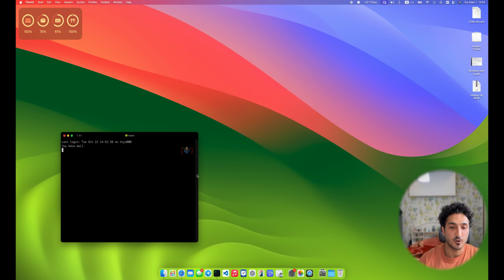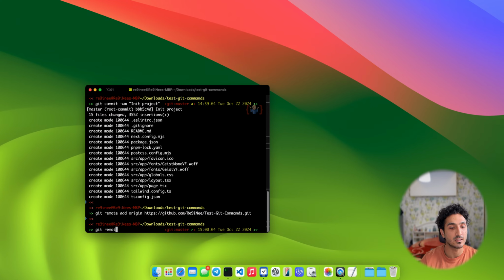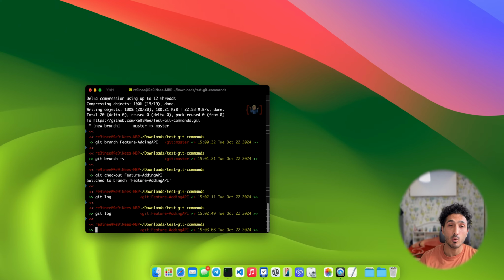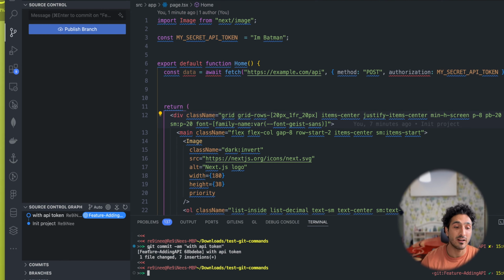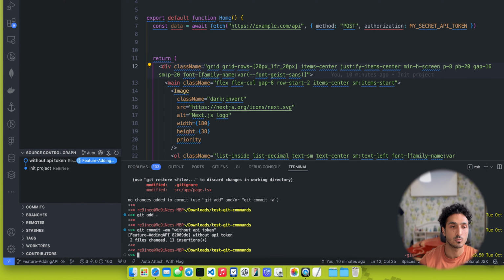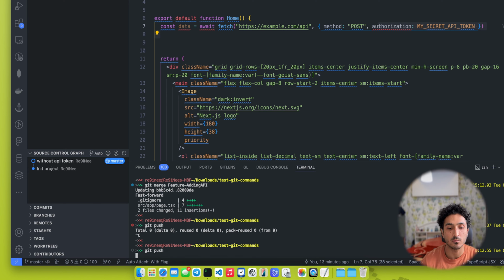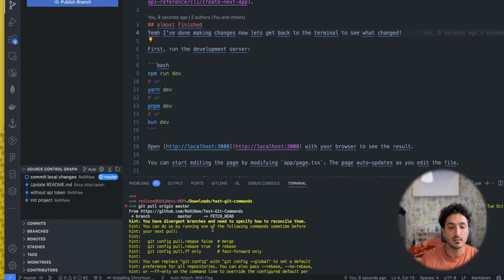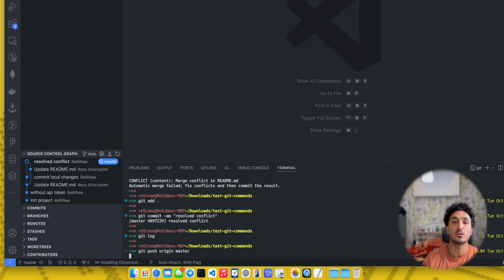All useful Git Commands | Git Good in Git Series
I've tried to cover all git basics.
These are the commands that you use 80% of the time. Learn and practice makes this perfect. Hone your git skills with them.

Also in this video:
Solving a merge conflict (13:30)

Chapters:
0:00 Intro
0:39 git init
0:52 git log
1:23 git status
1:47 git add
2:07 git commit
2:43 git remote
3:02 git push
3:44 git branch
4:15 git checkout
7:28 git reset
12:00 git merge
13:00 git pull
13:30 raising a conflict
15:07 git fetch
15:24 git branch -a
17:20 Outro